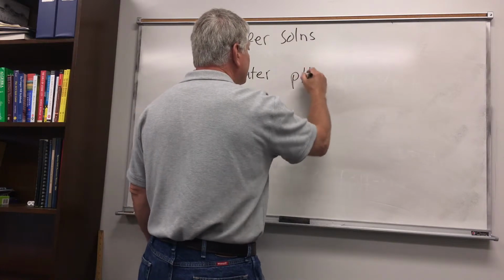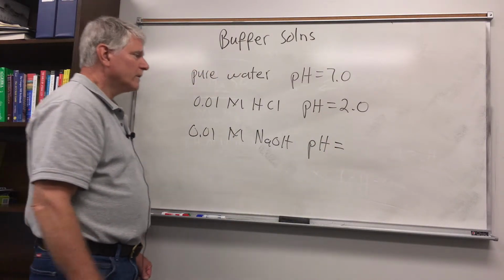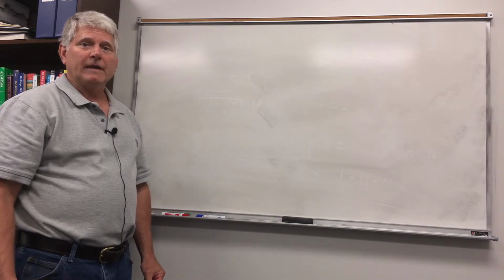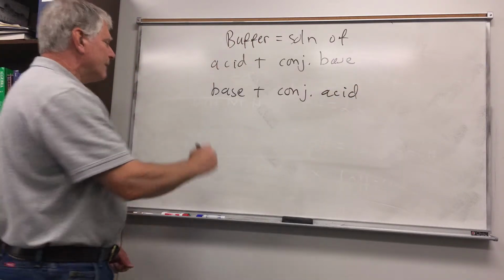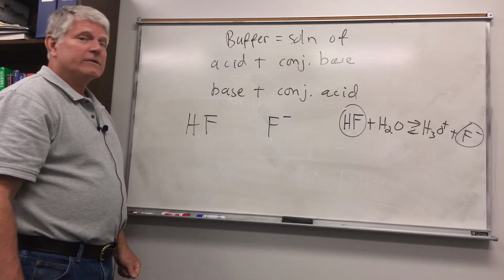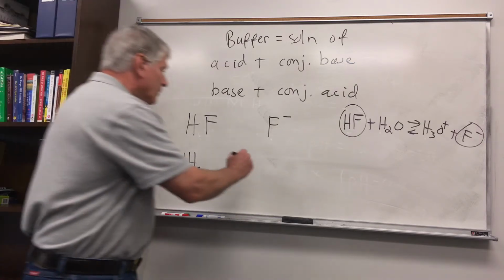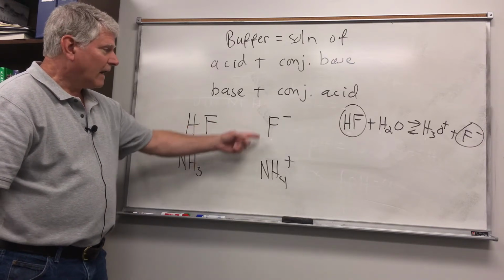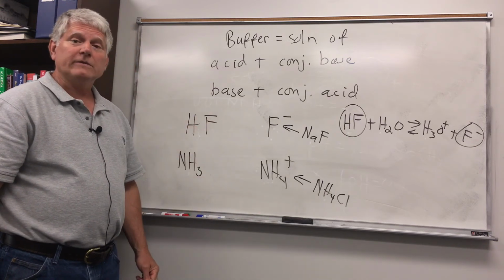Unit 3 Buffer Solutions Video 1: Definition of Buffer Solution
Definition of a buffer solution